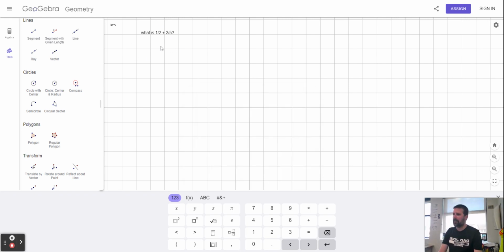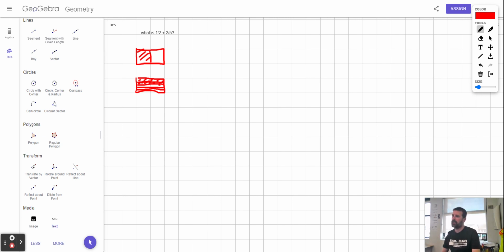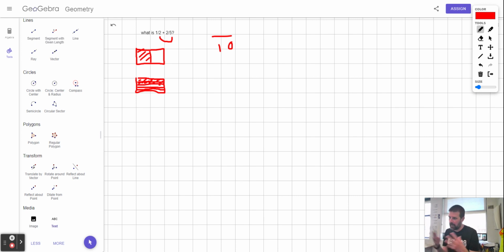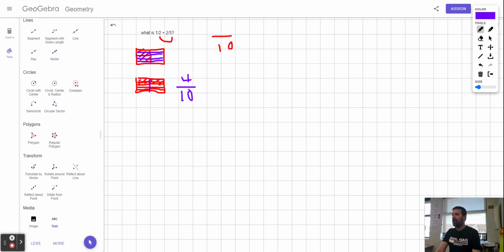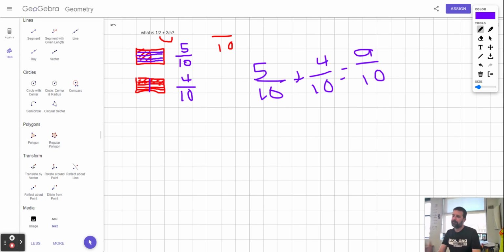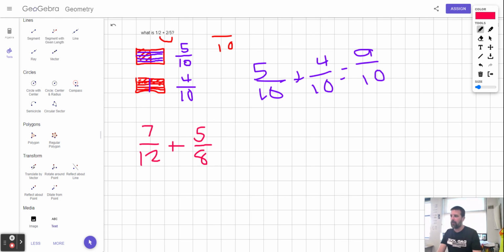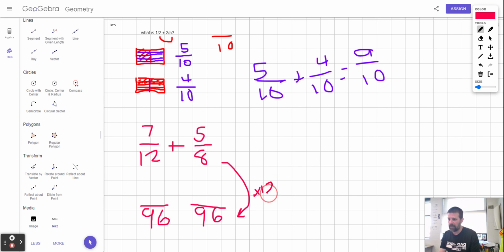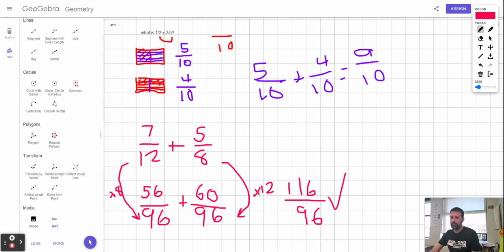adding fractions with unlike denominators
I show you a visual model and one that's just numbers. Both are common denominator. Add 'em up buddy!